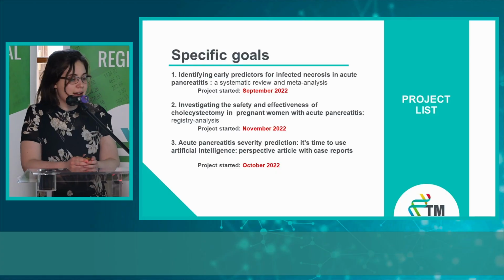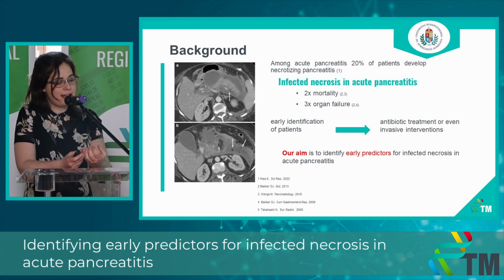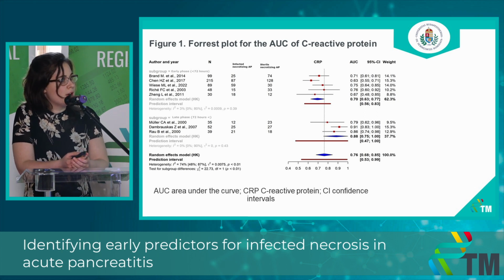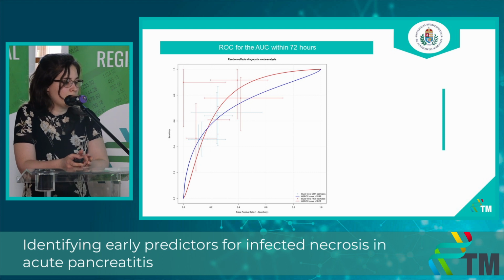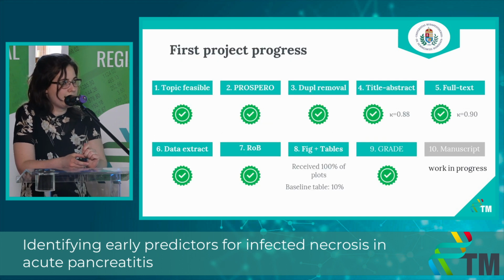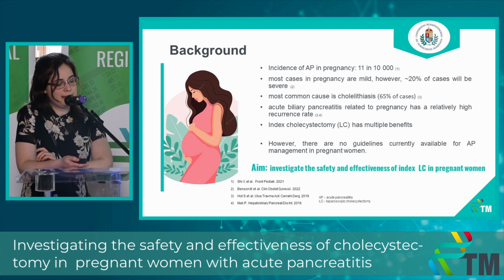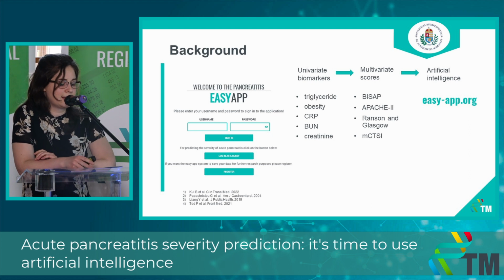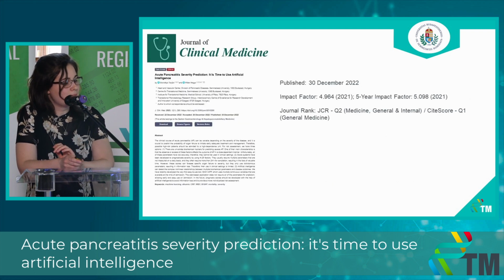Progress Report II - Dorottya Tarján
Identifying early predictors for infected necrosis in acute pancreatitis
6-month Progress Report of the PhD students of the Centre for Translational Medicine, Semmelweis University.
I am a second-year gastroenterology resident at the Division of Pancreatic Diseases, at Semmelweis University. My first project is a meta-analysis identifying early predictors for infected necrosis in acute pancreatitis. My second project is a register analysis.